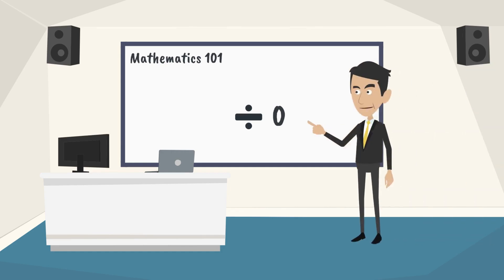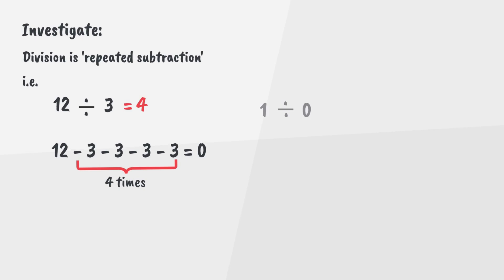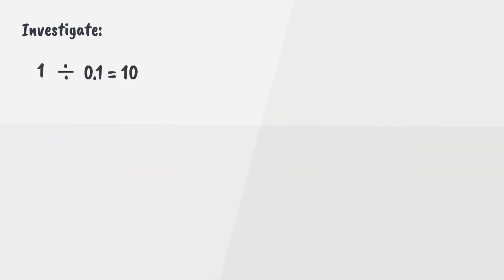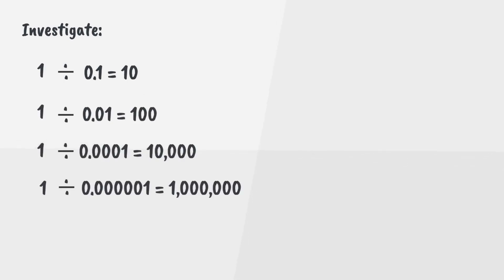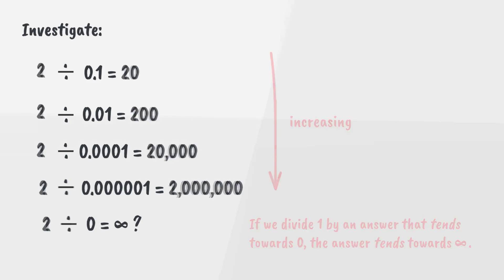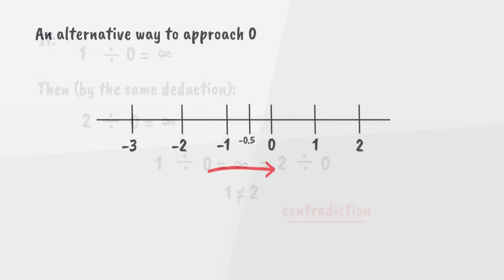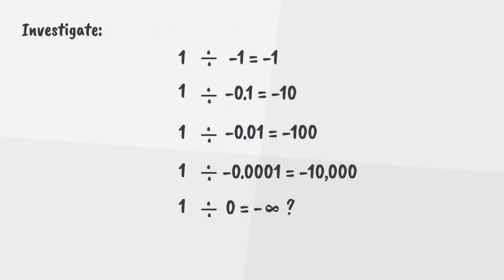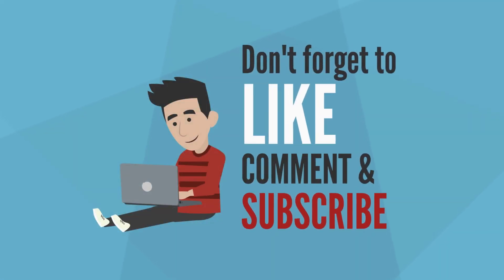The REAL reason you can't divide by zero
Support a small creator or give thanks by buying me a coffee!
This video will walk you through the reasons why we avoid dividing by zero in maths.